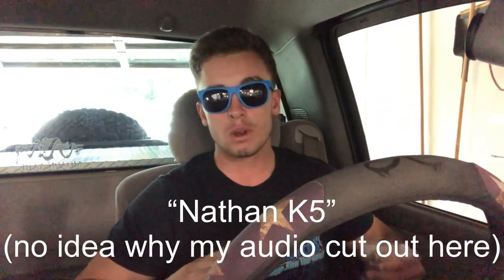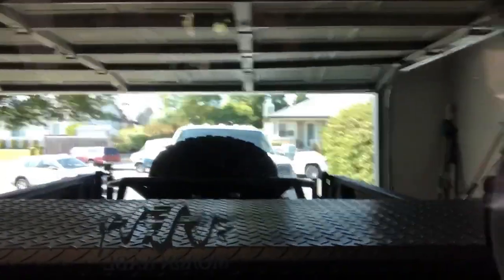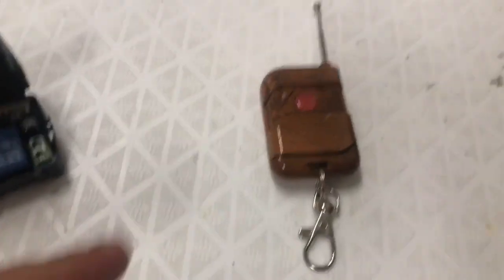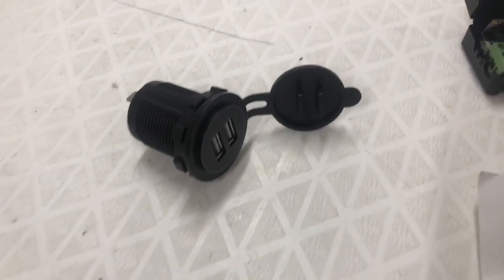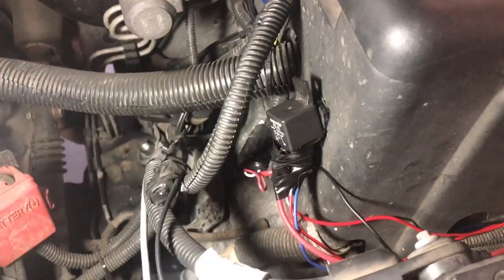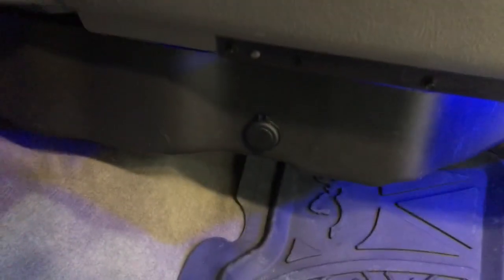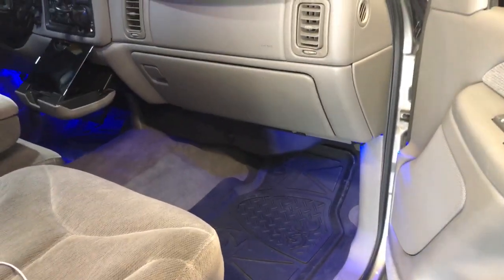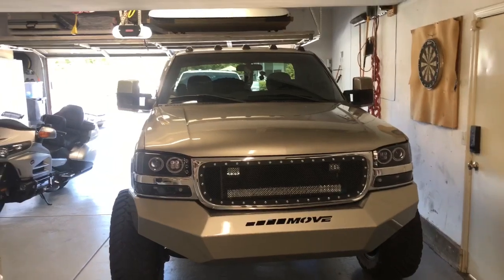Hornblasters Train Horn Remote Instal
Duel USB port (better than mine)👇🏻